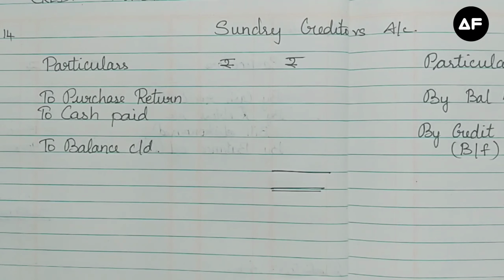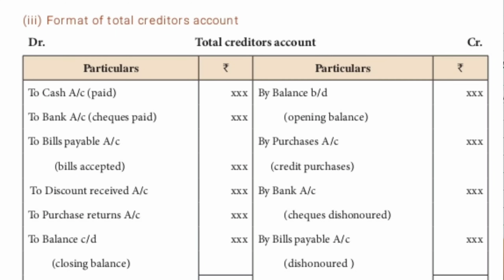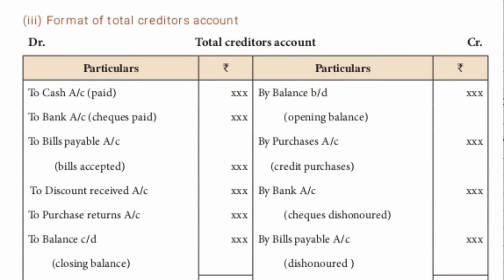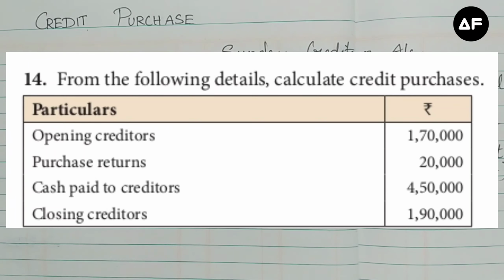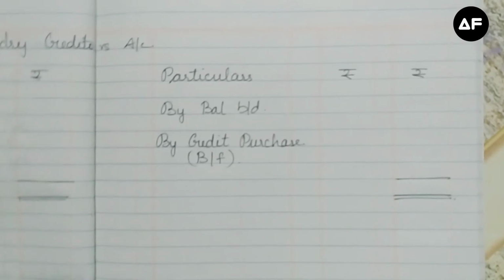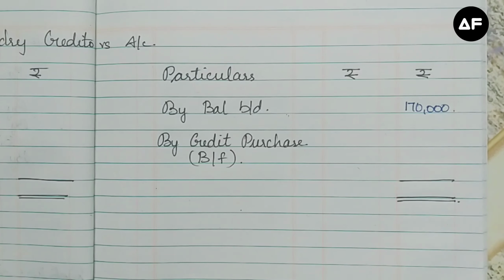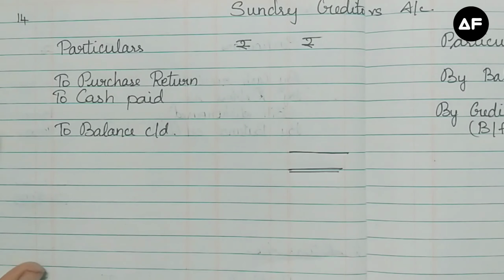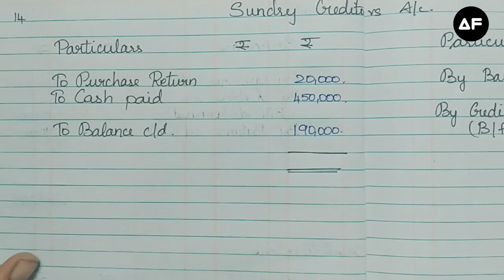Credit purchase | Accounts from Incomplete Records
This video describes the calculation of Credit Purchases using the format of Total Sundry Creditors
* Problem 14
* Standard 12 Samacheer
* Chapter 1